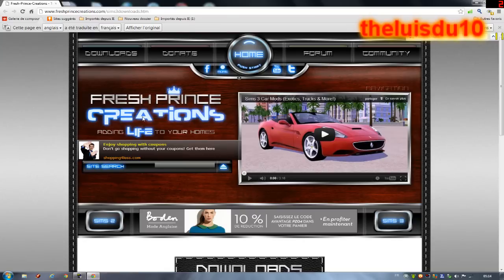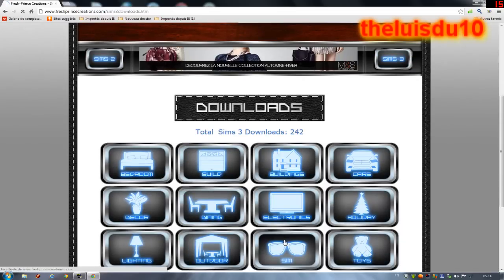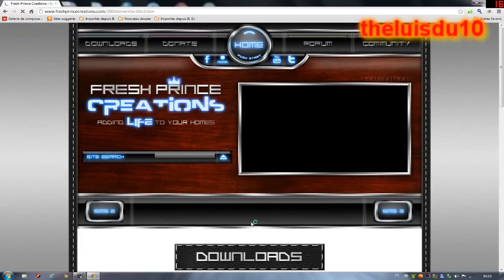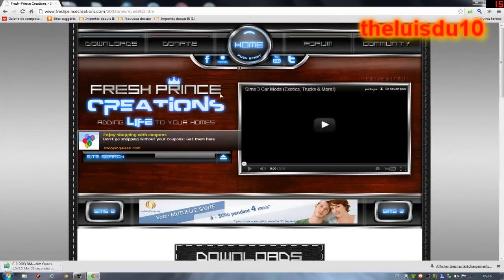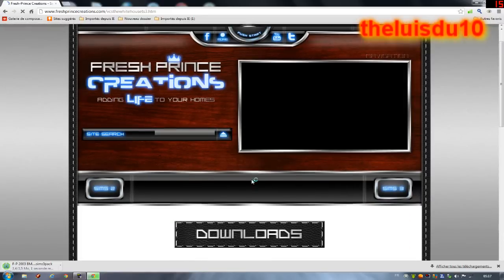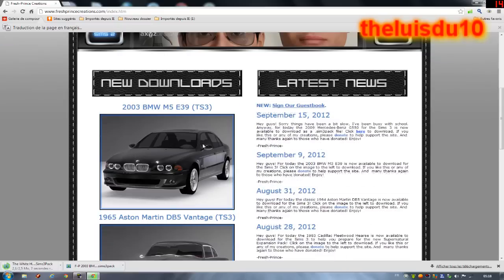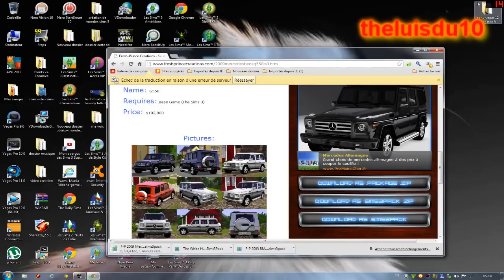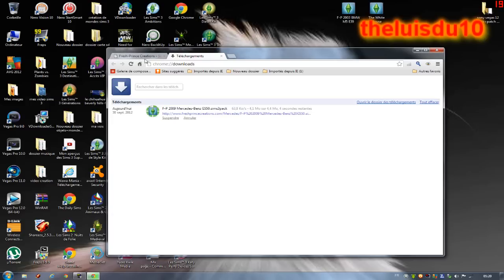tuto 3 pour téléchargé des voiture pour les sims 3 [HD]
voici mon tuto 3 pour téléchargé des voiture et des objets pour les sims 3 bon tuto a tous
ma prochaine video sa sera les sims 3 destination aventure (partie 5)